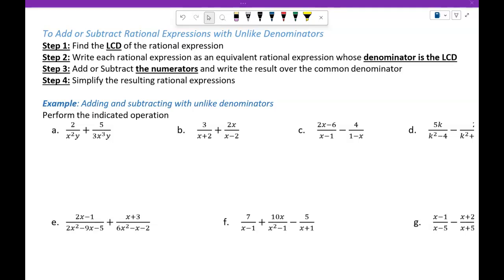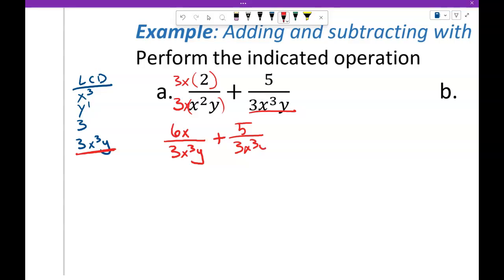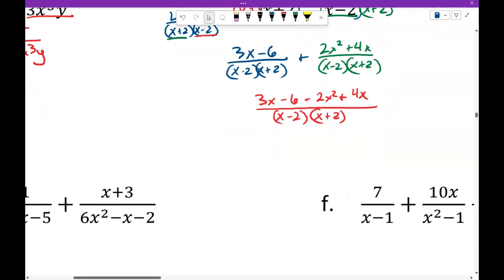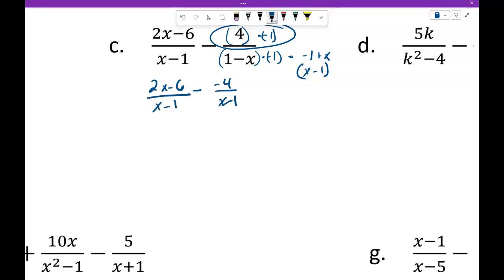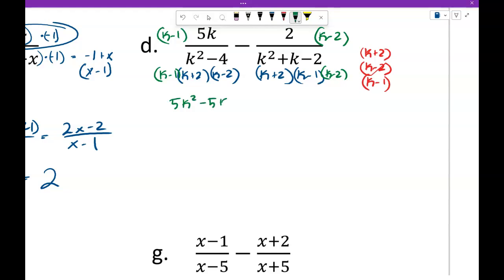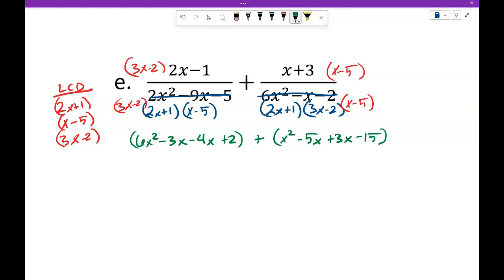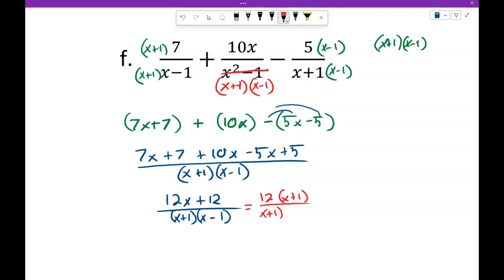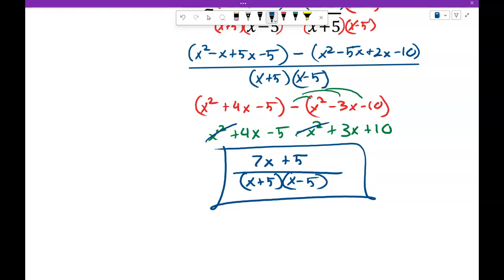Alg II - 6.2 Part 3 - Adding and Subtracting Rational Expressions with Unlike Denominators